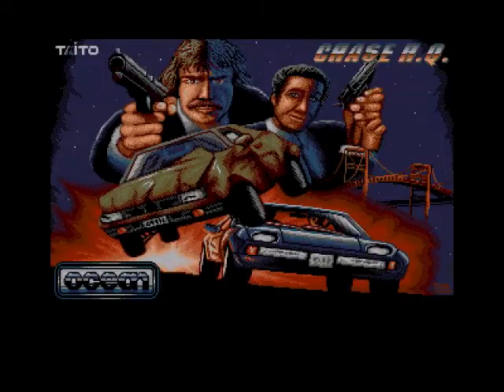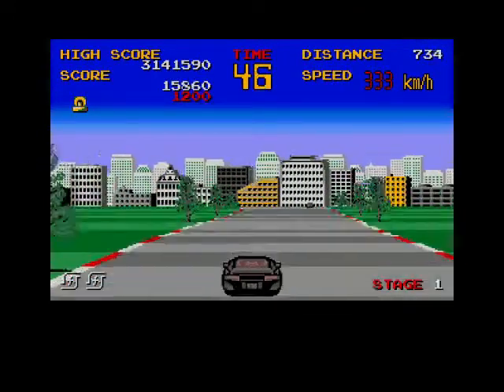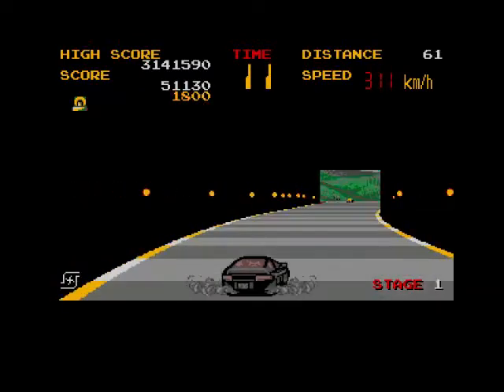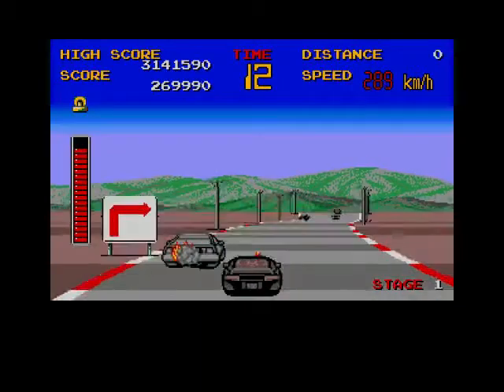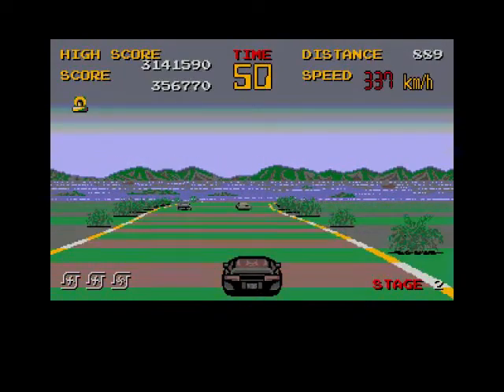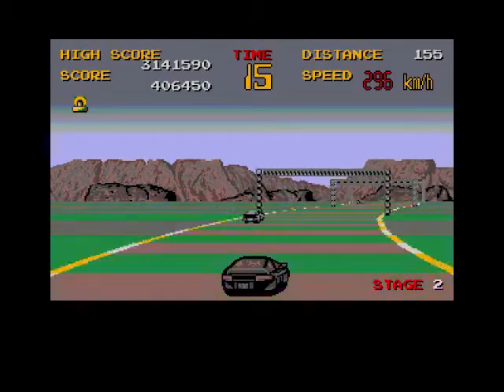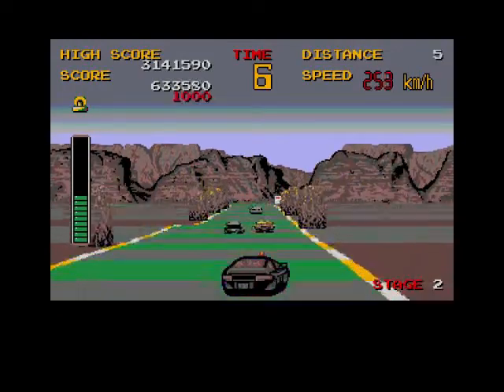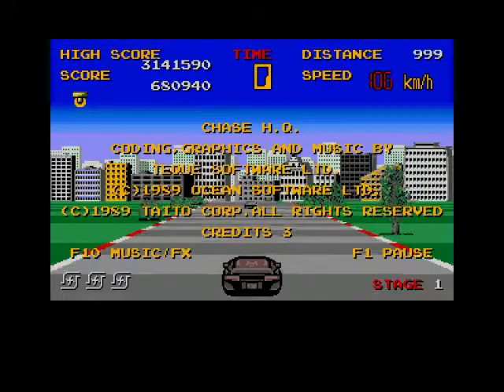Chase H.Q. Review for the Commodore Amiga by John Gage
Chase H.Q. is a race and chase arcade game that came out in 1988 by Taito. This version came out in 1989 by Ocean Software. Warning! This video has swearing.